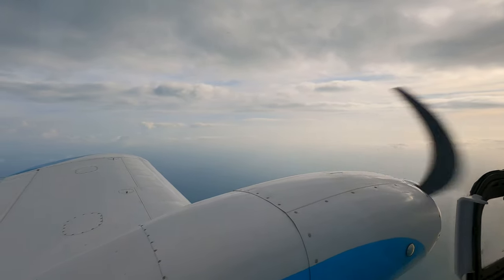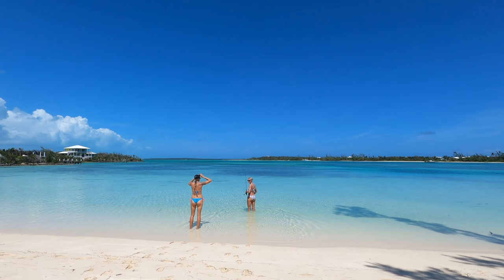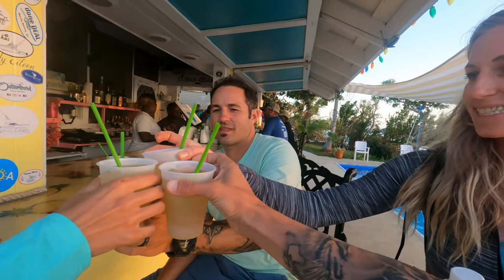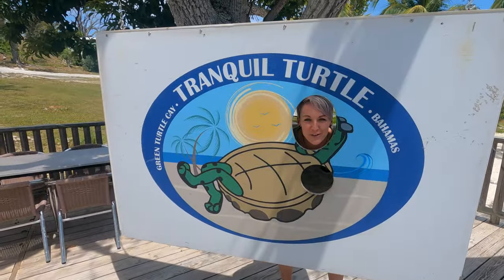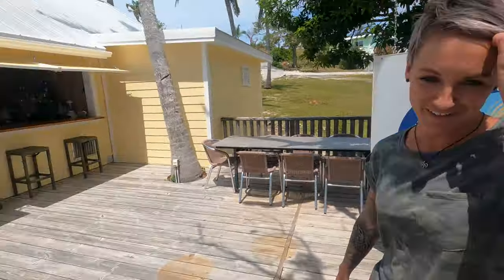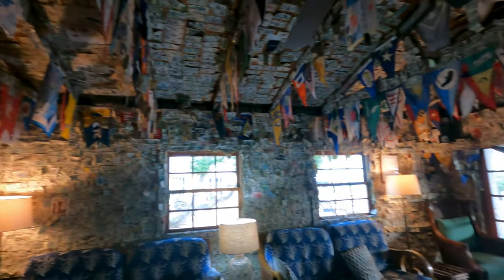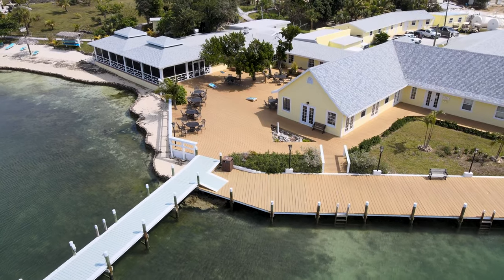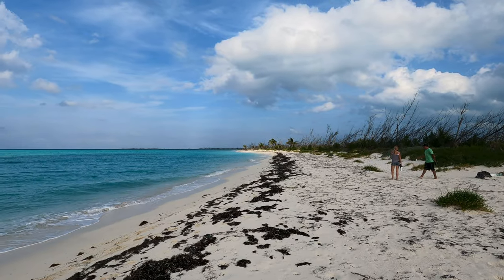Top 5 Places In Green Turtle Cay Bahamas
In today's episode we are showing you the top 5 places on Green Turtle Cay in the Bahamas. If you have been to our channel before you know that we love this island. We love to go on adventures and we have the privilege to take all of you along with us.

The first one on the list is Coco Bay. We absolutely love this little bay and all that comes along with it. The marine life is very active and you see at least one shark, turtle or sting ray every time you visit this amazing place. The waters are so clear and so blue its just amazing. The camera never does it justice as to what it actually looks like.

Next place is Pineapples. The party area of the island. What I love most about Pineapples and the island in general is that you get to hang out with the locals and the fellow "tourists" all together. The Island is so small that everyone becomes family and you see the same familiar faces every time you visit.

The Tranquil Turtle is a cute little bar and restaurant on The Sea of Abaco side and just give you that tropical island feel. I know I know we are on a tropical island but I'm talking about the white sands, palm trees, blue waters and beach chairs kind of feel. Its the only place on the island that has that feel. Also you can swim right there on the beach! Lay by the blue waters sipping on a fruity drink! Enjoy!

The Green Turtle Club is the upscale establishment on the island. It is also connected to the Dollar Bar. GT Club has amazing food. We have never had a meal there where we said that was just ok, its always so good. The staff are friendly and take care of you. They went out of their way on my birthday to sing and bring me some cake. I'd say thats pretty darn cool on such a small island.

Gillam bay has the bluest waters but fishing is scarce. Due to the fact that its mainly sand there arent many places for fish to hang out. I did manage to catch a couple mangrove snappers near the reef area though. When we go back I think snorkeling in the area is a must!

Thank you all so much for watching and supporting us!

Cameras: GoPro 8/9

The BEST GoPro Accessories for the price!

DJI Mavic Air 2 Drone

Narration Microphone
Thank you for supporting Sol Krush and allowing us to continue to bring you valuable content.